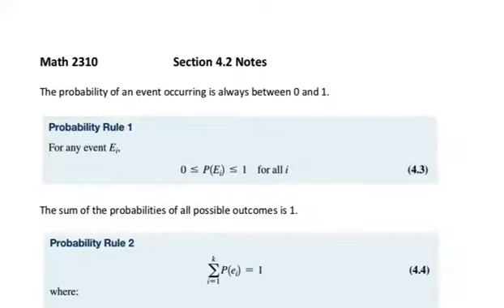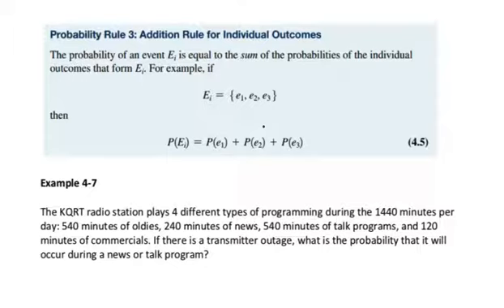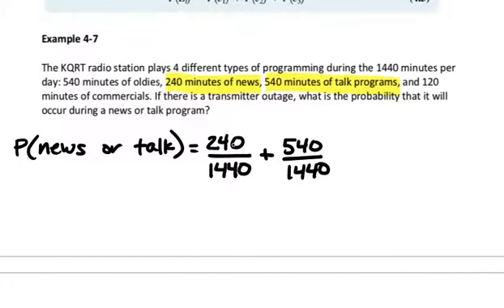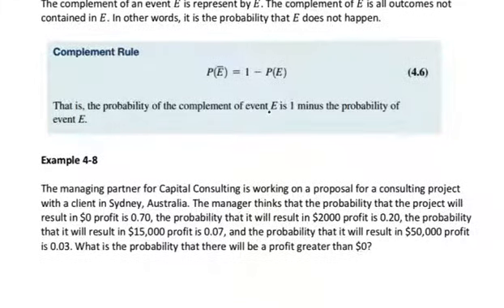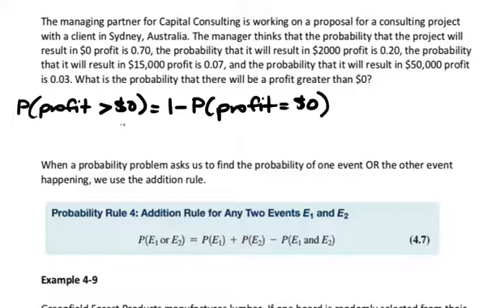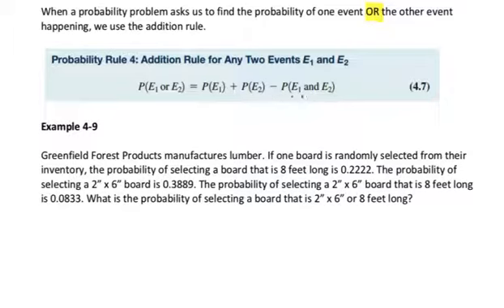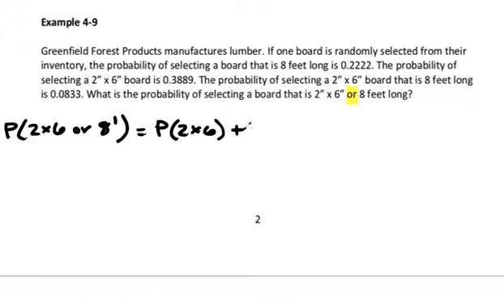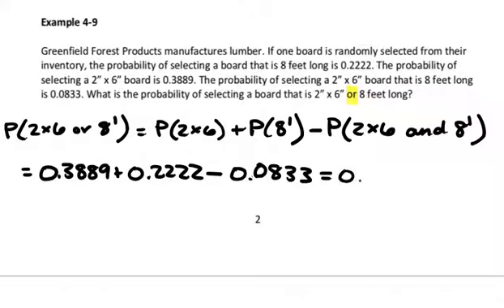Section 4.2 Part 1